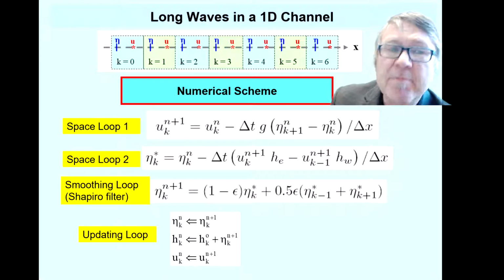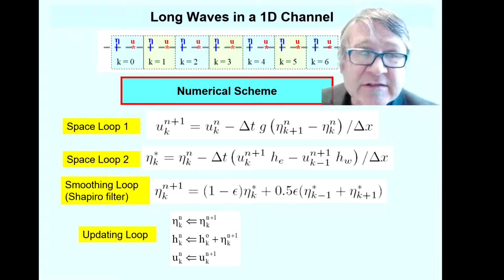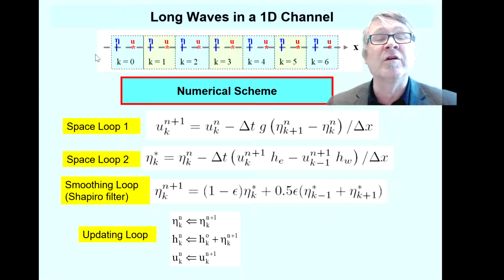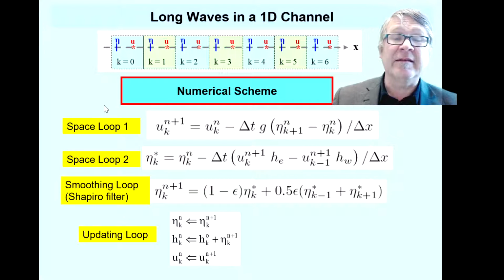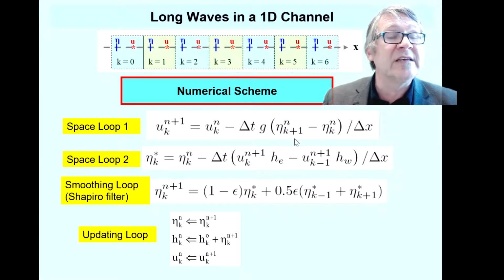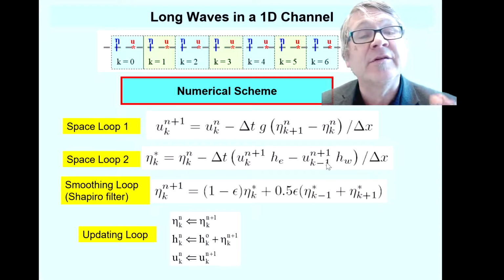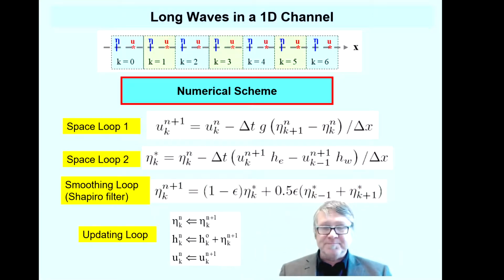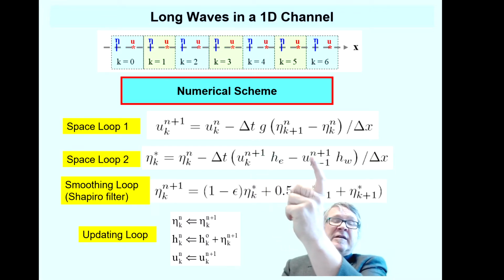Lecture 5 Slide 5